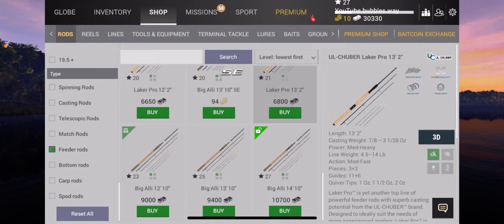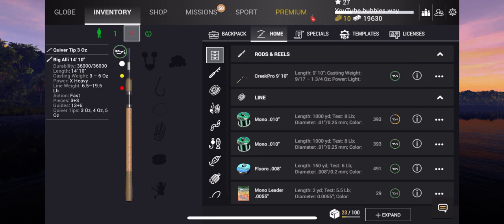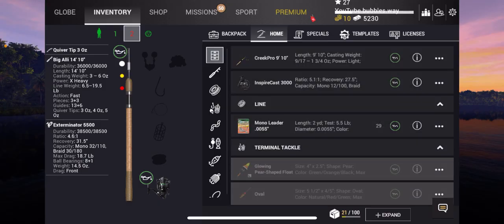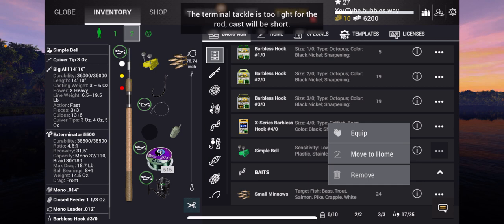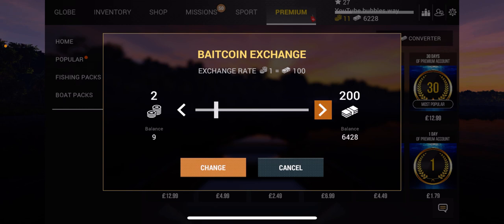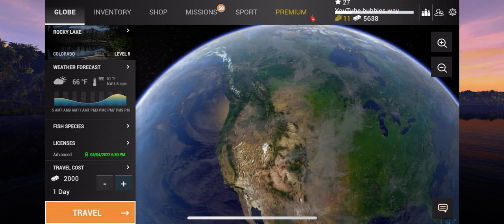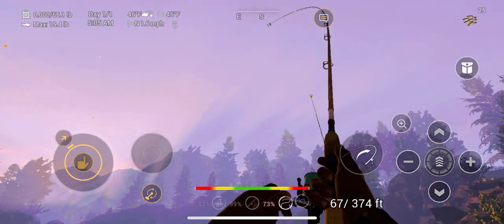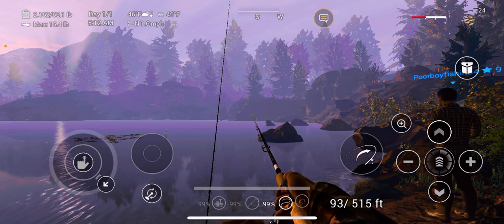Fishing planet 🌎 iOS LVL 27 big alli rod